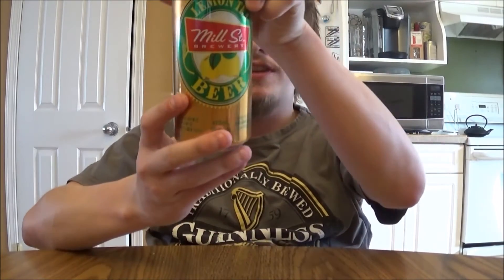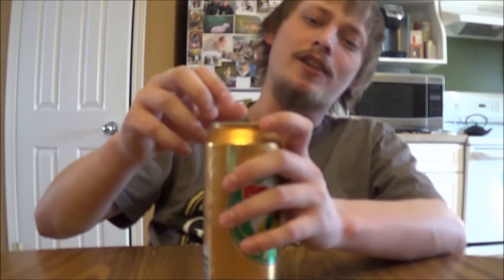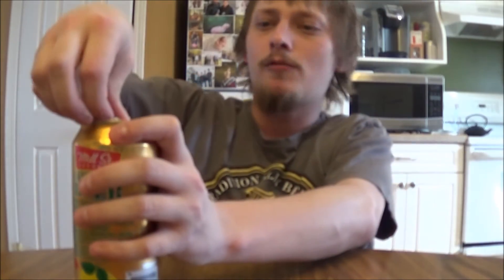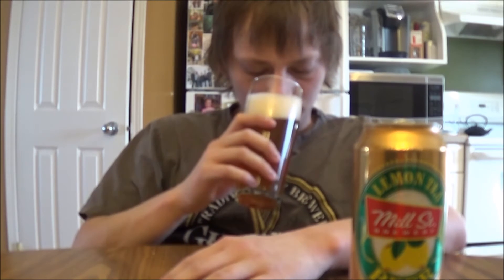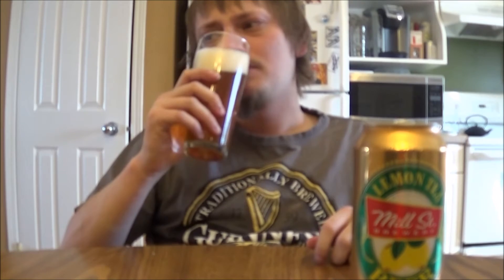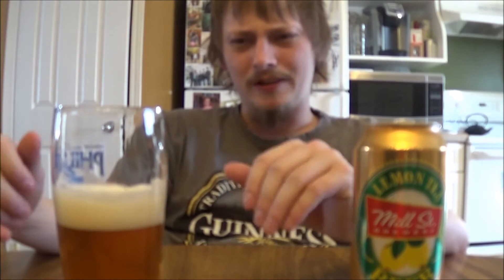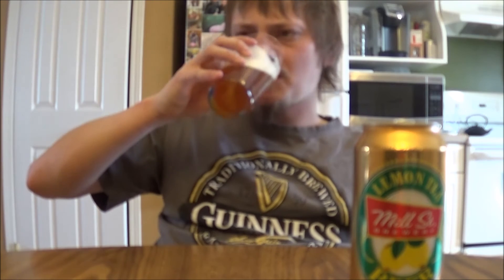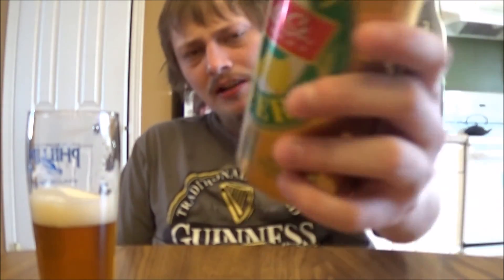Mill St. Lemon Tea Beer - RUI - Beer Review #691